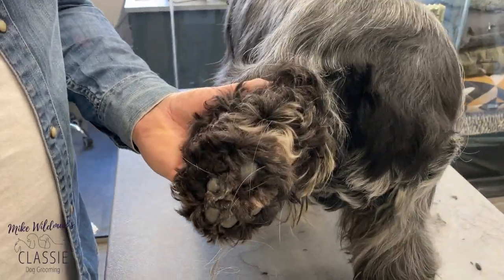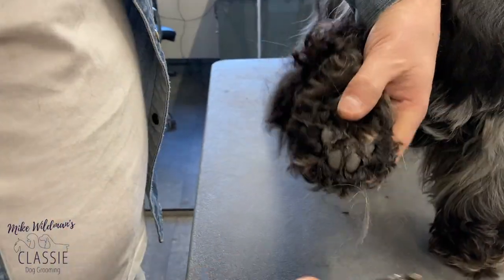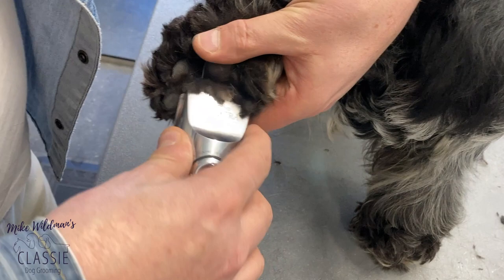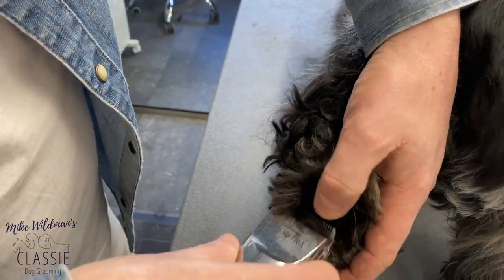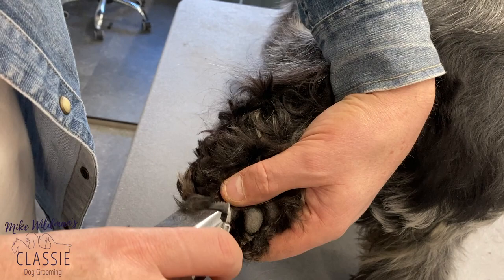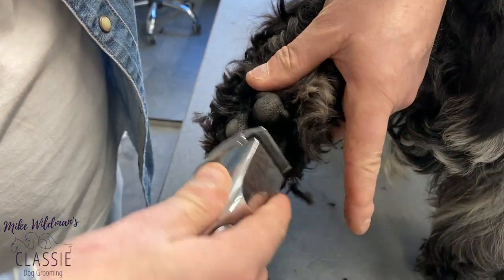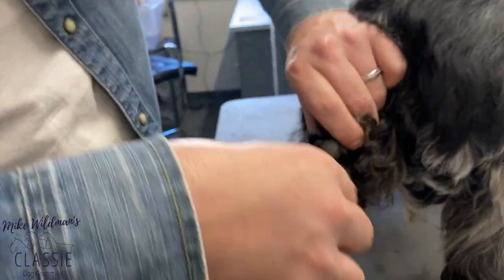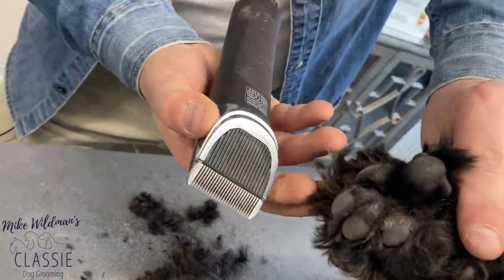ENGLISH COCKER SPANIEL SNIP-IT'S + tips with MIKE WILDMAN - Rear Feet With Trimmer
English Cocker Spaniel Trimming Rear Feet & Pads. great tips and tricks from Master Groomer Mike Wildman. In this short clip Mike demonstrates 'how to trim pads and feet' using scissors. To get a copy of Mike's Complete English Cocker Spaniel Grooming Masterclass Video Series (14 videos in all) please go

Brand New Ebook - available now - How To Groom The English Cocker Spaniel

Mike Wildman ICMG in association with Handy Media

***English Cocker Spaniel Complete Grooming Masterclass Bundle***
English Cocker Spaniel Masterclass #1 - Handstripping, Grooming, Trimming
English Cocker Spaniel Masterclass #2 - The Coat King Method
English Cocker Spaniel Masterclass #3 - Clipping, Styling To Breed Standard & Neutered Dog
English Cocker Spaniel Masterclass #4 - Puppy To Adult Transformation
English Cocker Spaniel Masterclass #5 - Pet Owners Home Grooming Guide and Beginner Groomer
English Cocker Spaniel Masterclass #6 - Show Grooming, Pre-Crufts and Show Ring Ready
Purchase Your Banded Comb Offer available during purchasing process
20 videos for you to keep watch at your leisure - refer to them 'time and time' again!!

For more Mike Wildman Ultimate Grooming Training Package please go